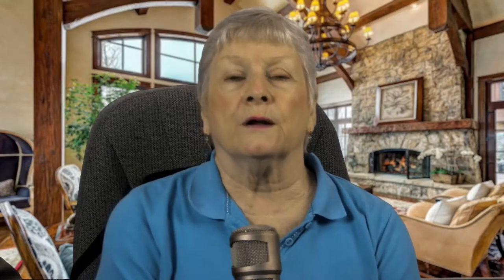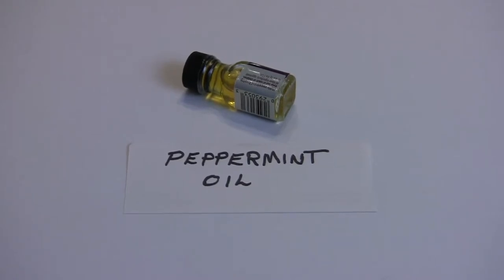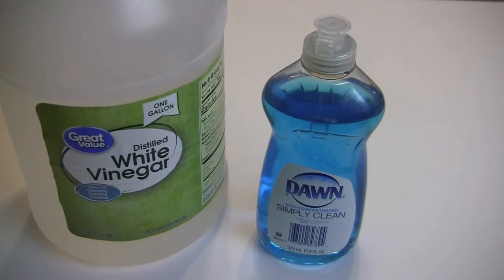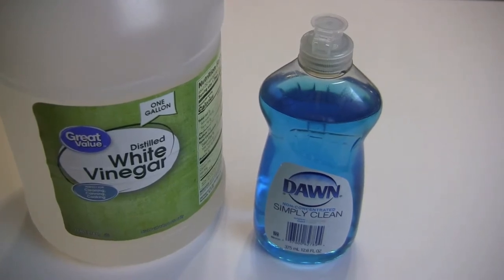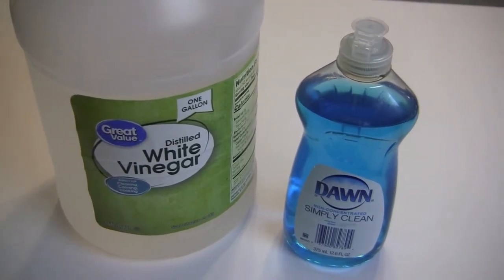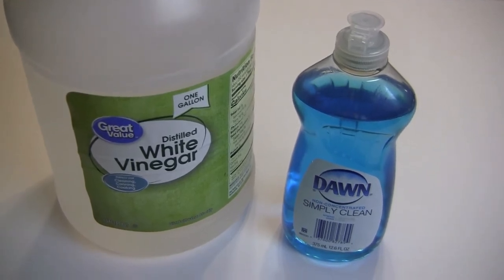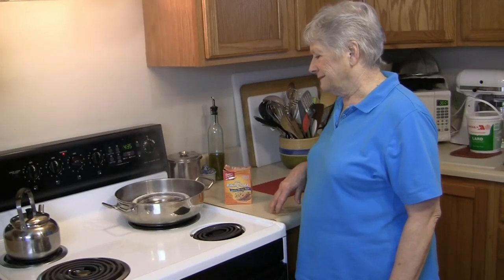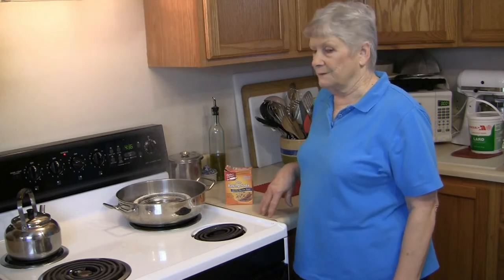Five need to know tips for the home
Carol shares five tips that could help you out of trouble.